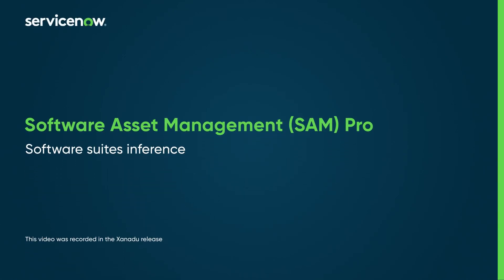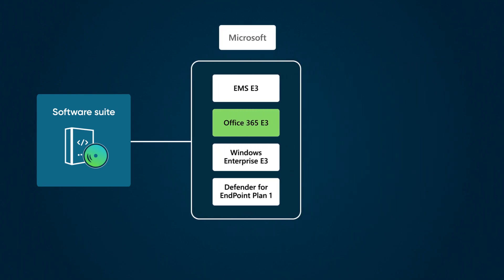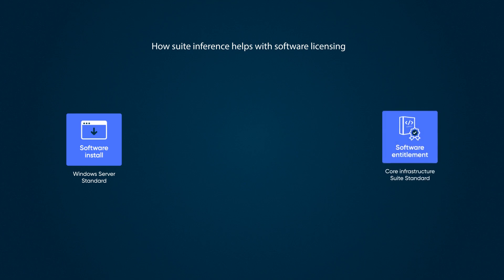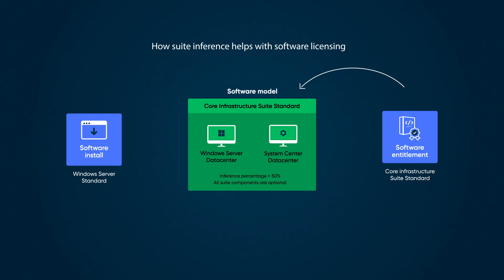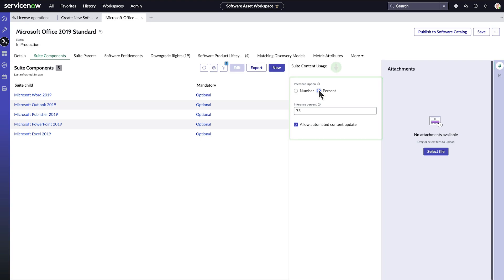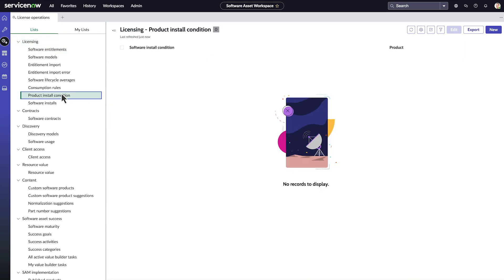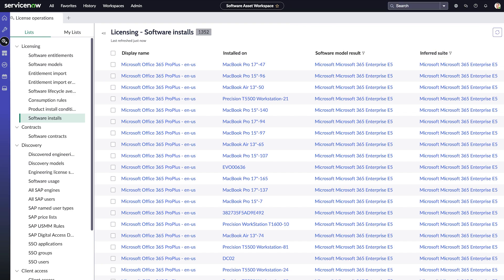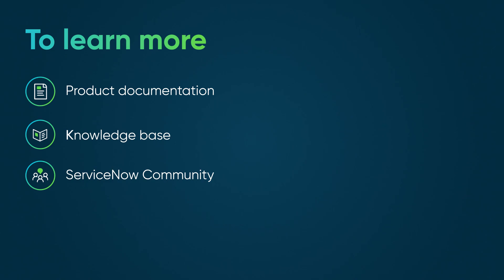Software Asset Management Professional | Software suites inference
This document outlines a video script for a presentation on Software Asset Management Professional (SAM Pro) and its software suite inference feature. It provides insights into software suites, their advantages, and how suite inference assists with software licensing.

Chapters:
00:00 Intro
00:11 Software suite definition
00:42 Advantages of buying software suites
00:59 How suite inference helps with software licensing
01:48 Suite inference configuration
03:11 Verify that suite inference was applied